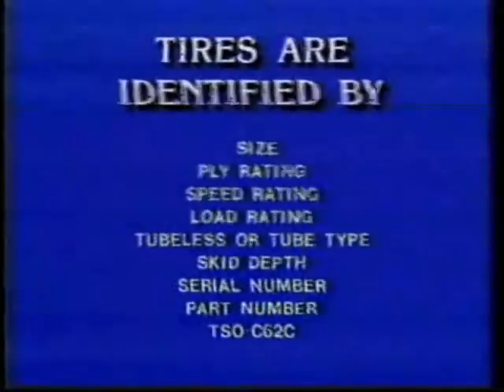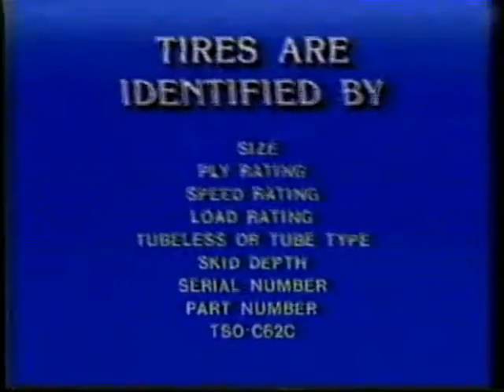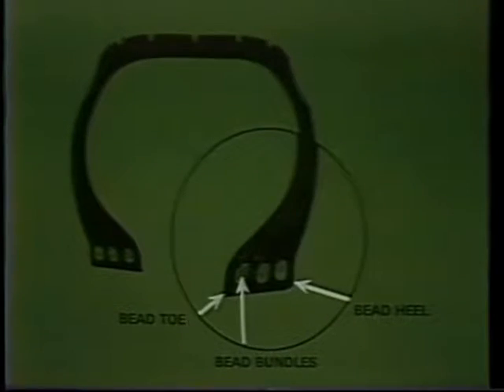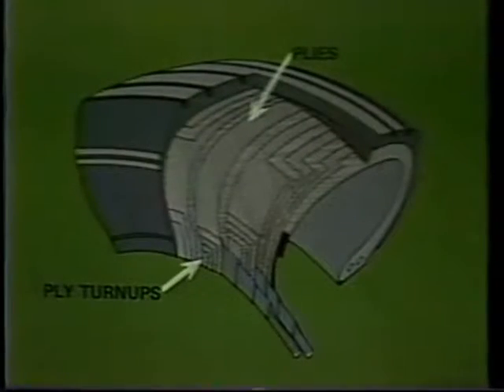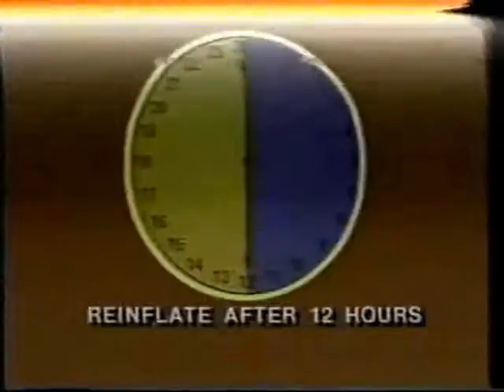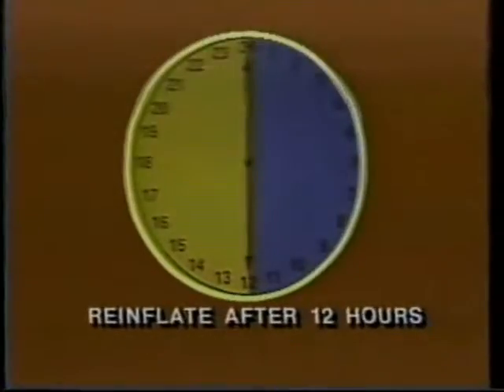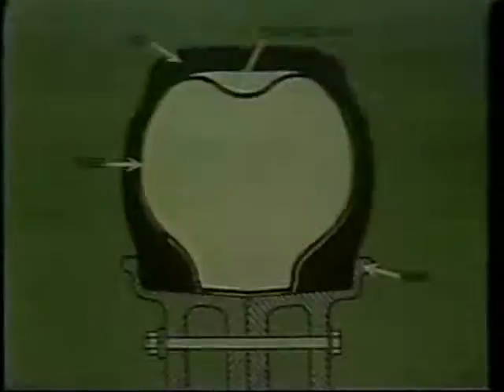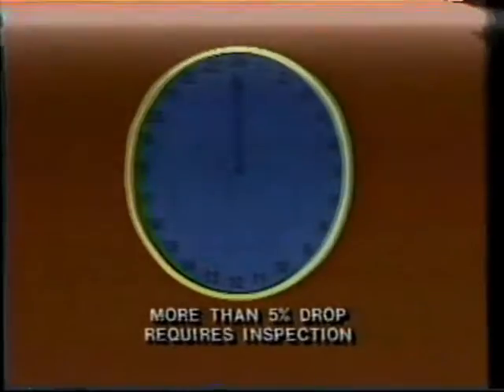Aircraft Tires and Tubes